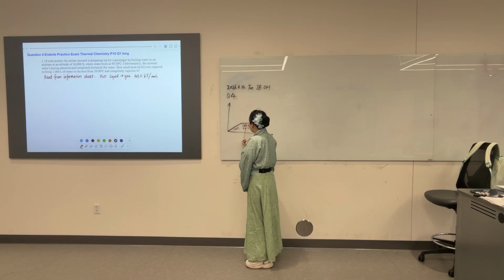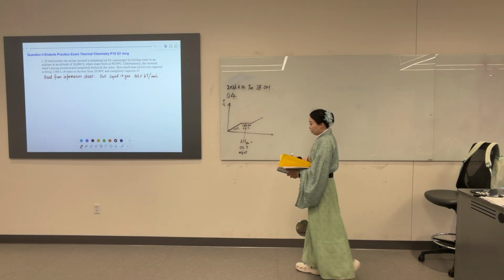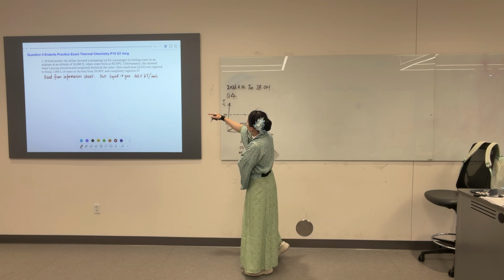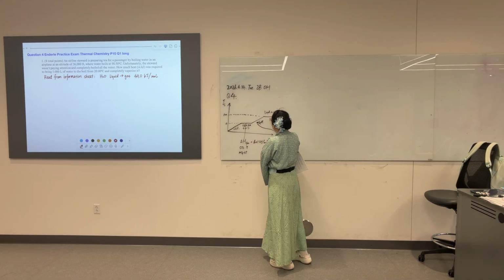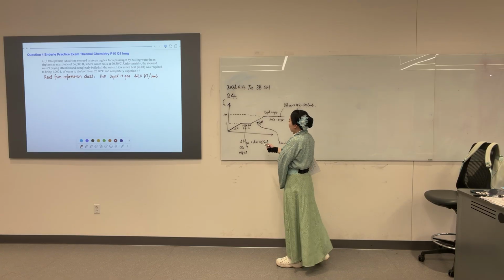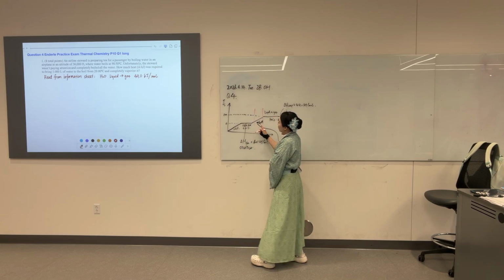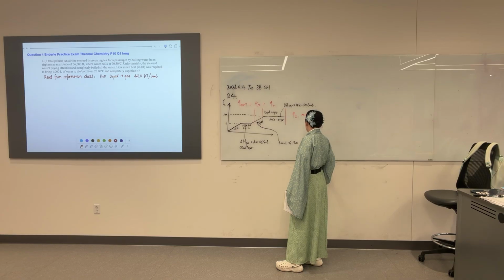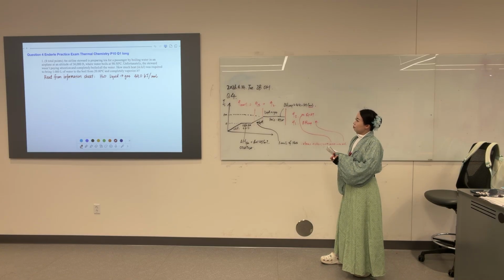20260414 2B OH 05 heat